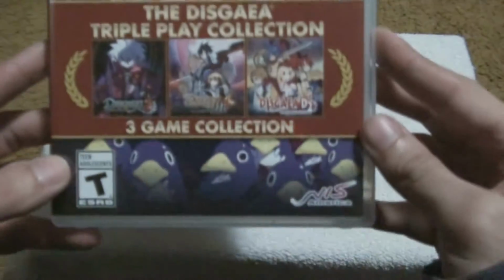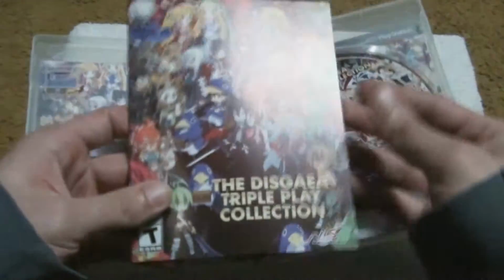Disgaea Triple Play Collection (Unboxing/Breakdown/Demo)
A Disgaea Triple Play Collection Unboxing, Breakdown and Demo video